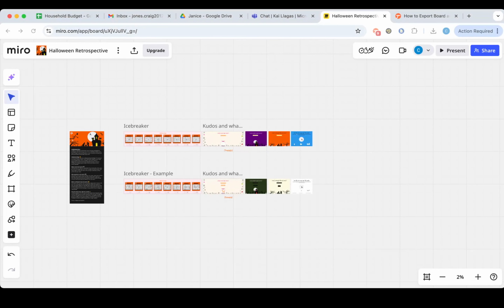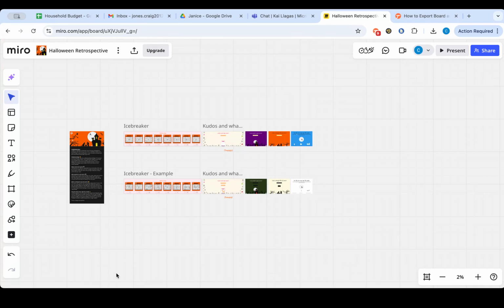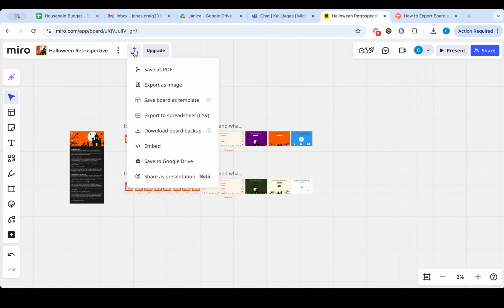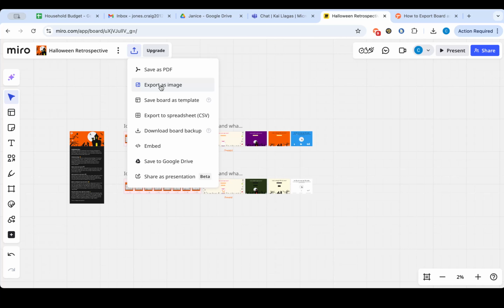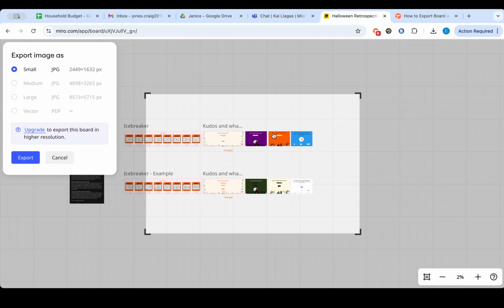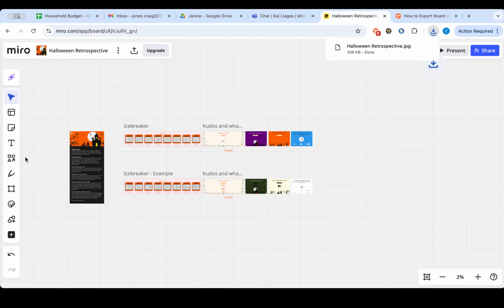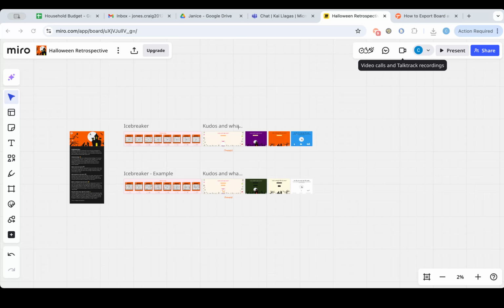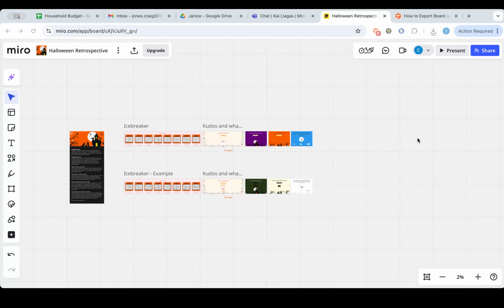How to Export Board as Image from Miro - 2025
How to Export Board as Image from Miro 🖼️ Save your Miro board as a PNG or JPEG to share or include in presentations!

Steps
• Open the Miro board you want to export.
• Click the Export button on the top-right toolbar → Select Export as Image.
• Choose your format → PNG or JPEG.
• Select the area of the board to export → Entire board or Selected frames.
• Click Export → Save the image to your computer.

Timestamps
0:00 (How to Export Board as Image from Miro)
0:05 Open Miro Board
0:15 Click Export → Image
0:25 Choose Format & Area
0:35 Save Image

Helpful Tips: Use Frames To Export Specific Sections, Choose High-Resolution Option For Clearer Images, Name Files Clearly For Easy Access

If you find this video on How to Export Board as Image from Miro helpful, please consider subscribing to the channel so we can continue to bring you amazing troubleshooting tips for your PC!